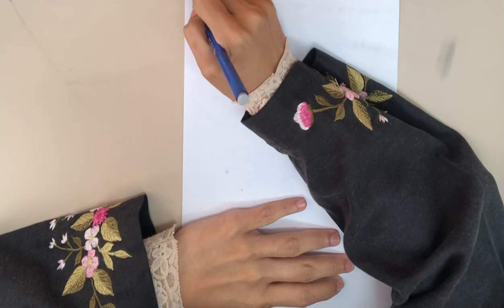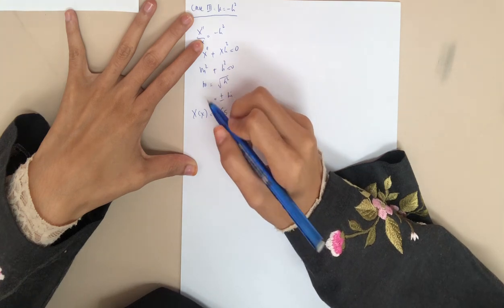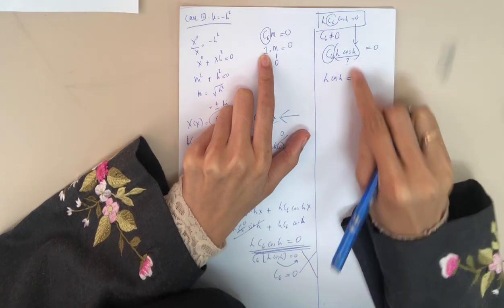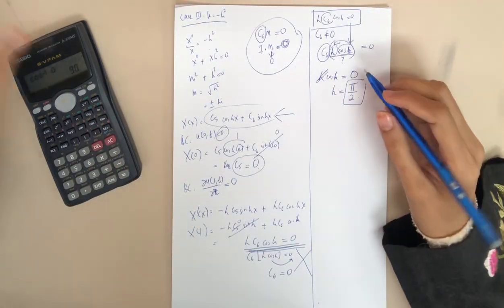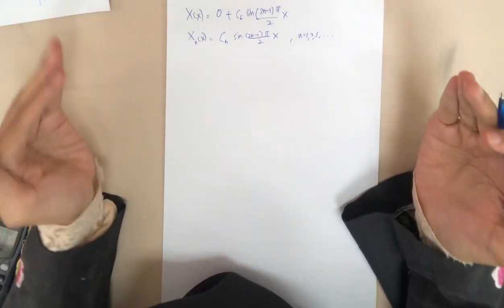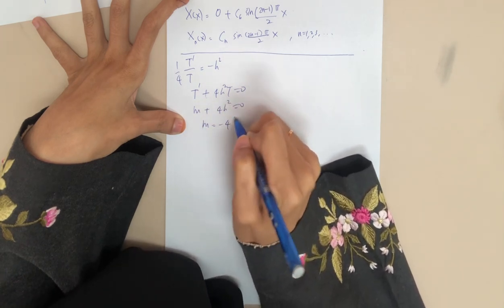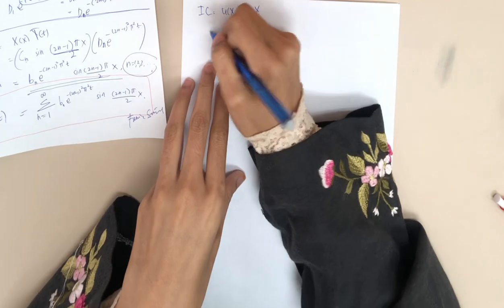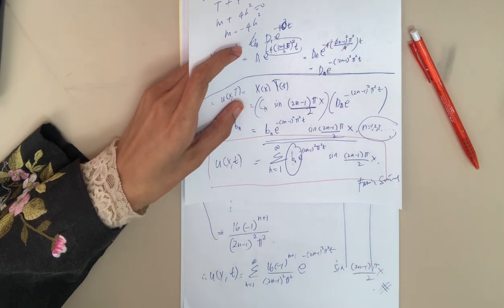PDE: Fourier series Solution ( case 2: k =0 & case 3: k is negative)